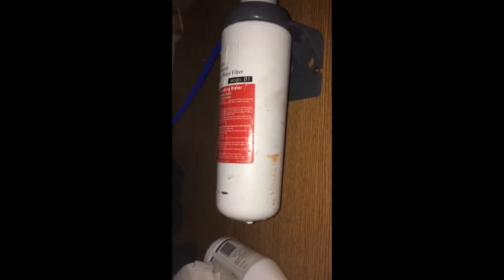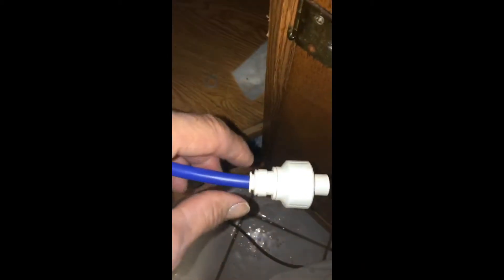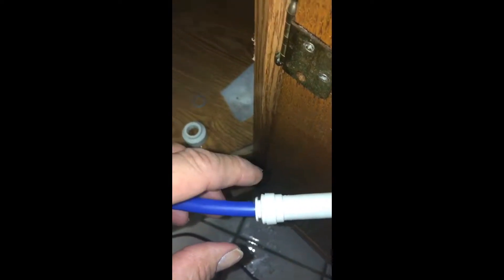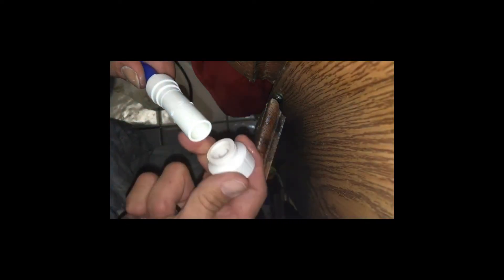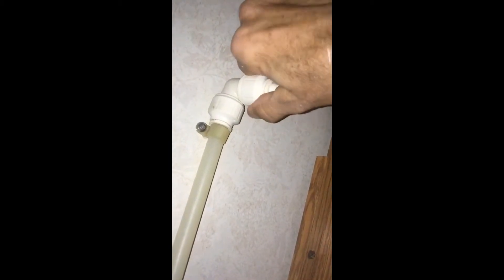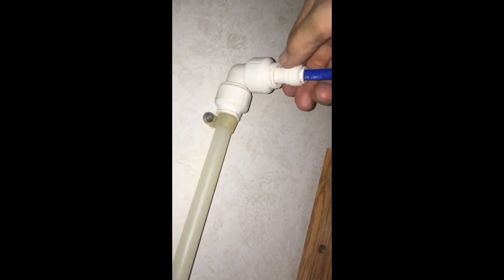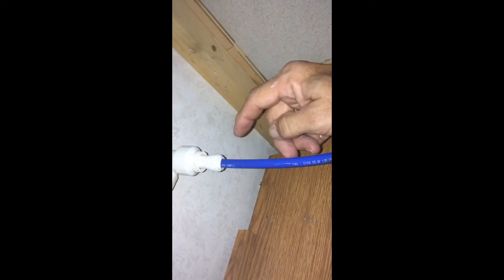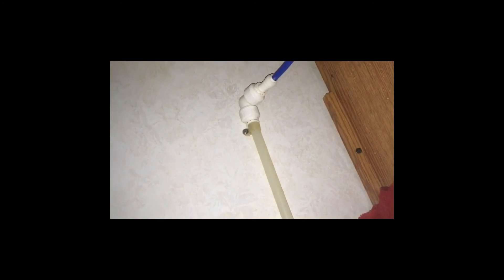RV water filter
Removing an old RV water filter